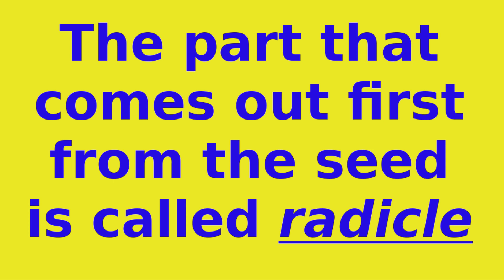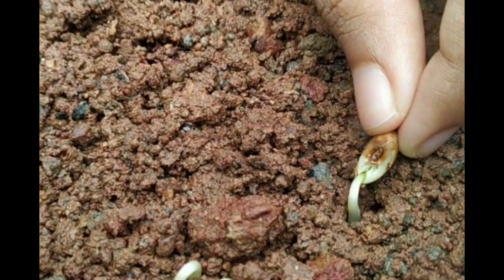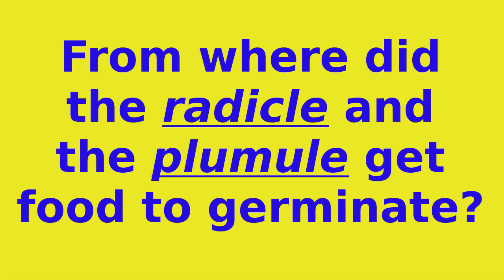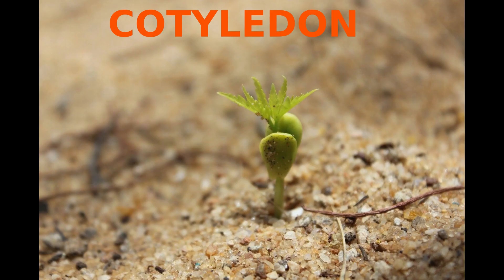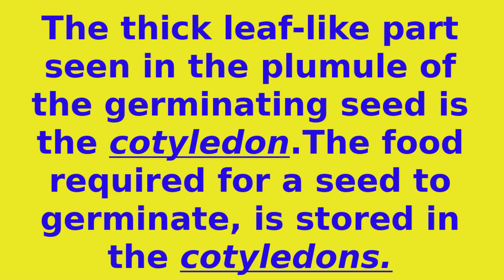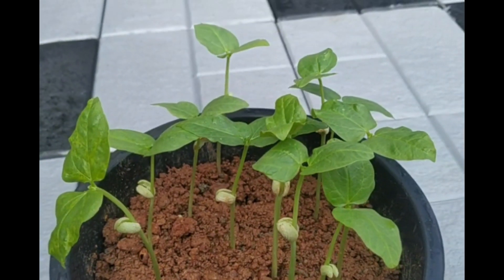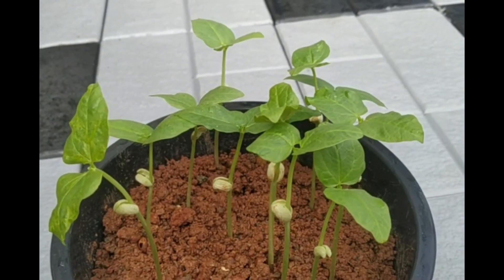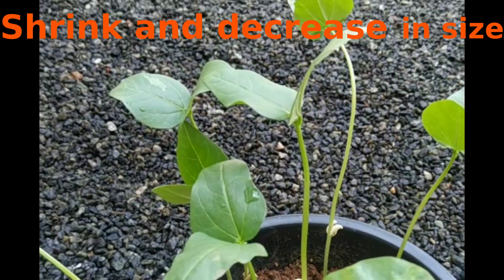Different stages of germination || വിത്ത് മുളയ്ക്കുന്നതിന്റെ വിവിധ ഘട്ടങ്ങൾ || White board media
Different stages of germination of a pea seed

WHITE BOARD MEDIA

The complete study channel for students and help desk for teachers, including useful videos, other educational and general knowledge videos.